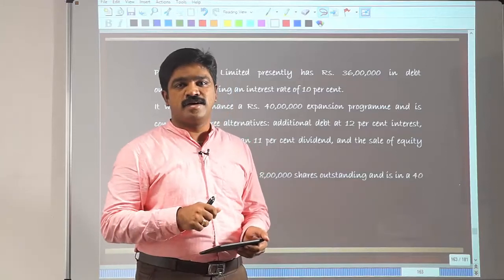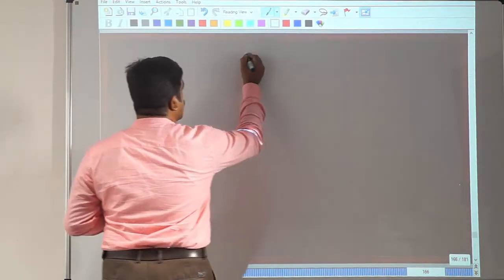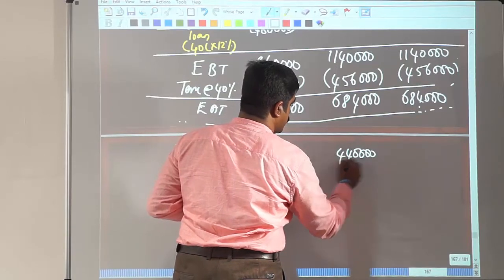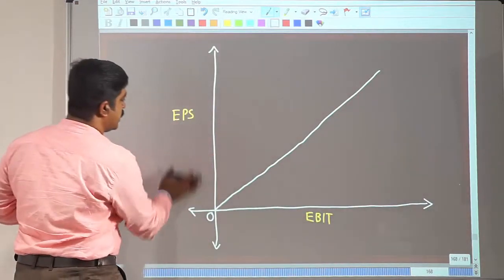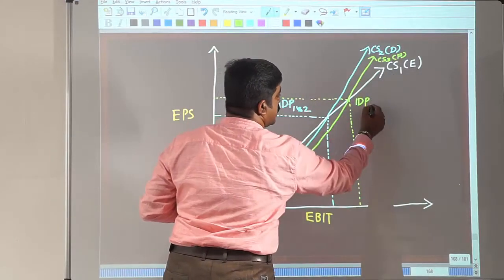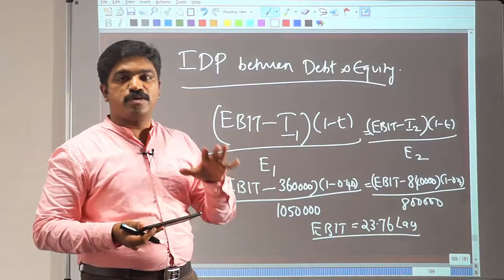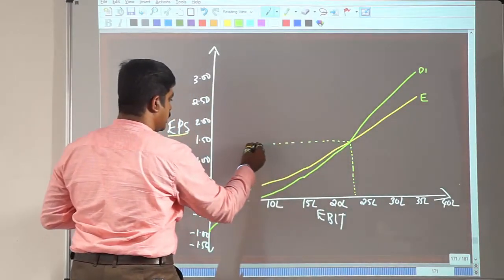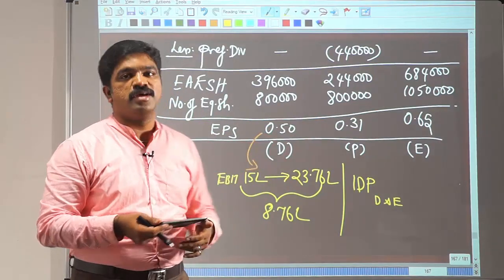Indifference point chart case study